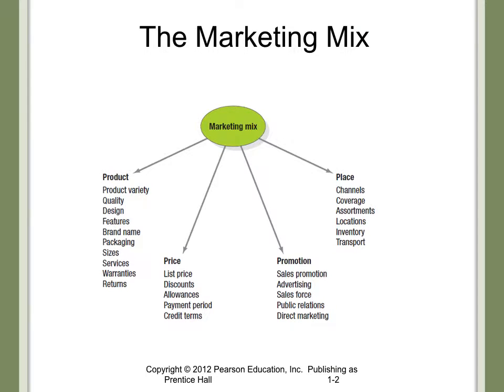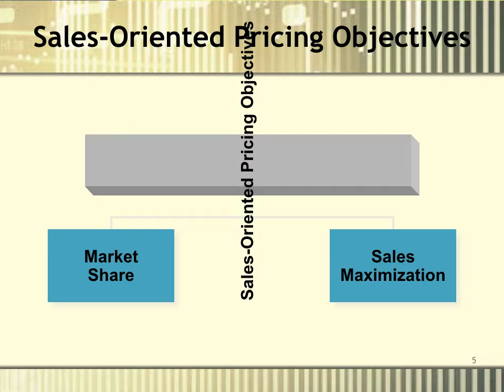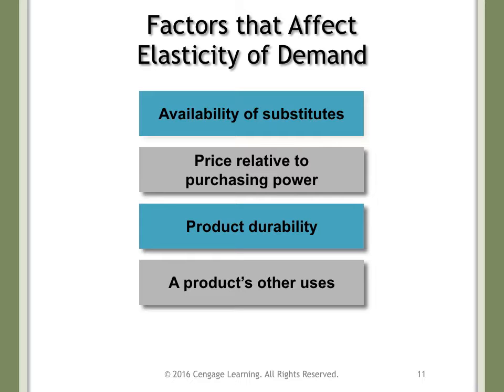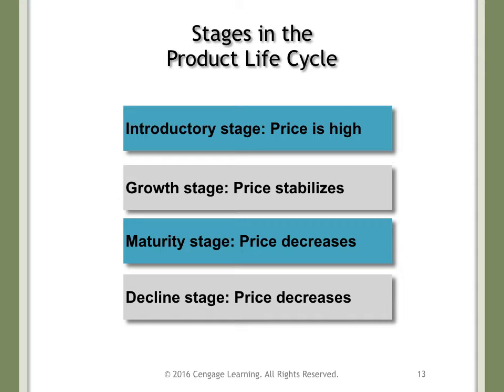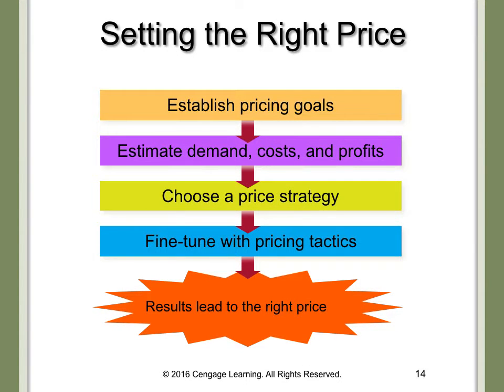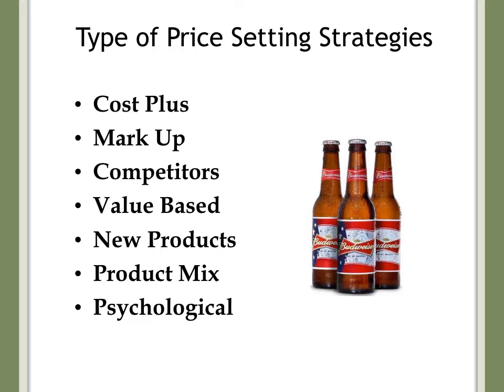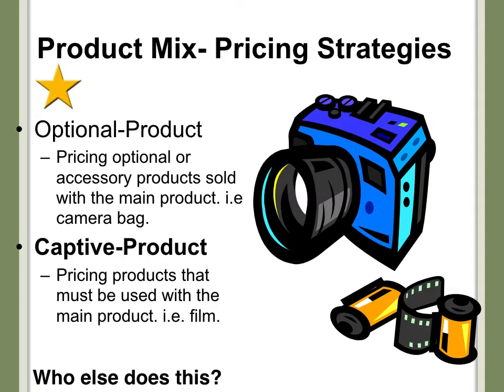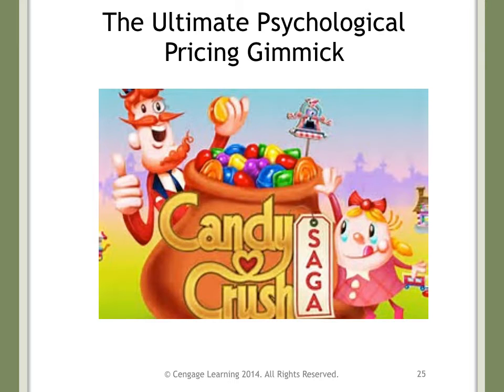6200 Mod 5 Ch19 PPT copy